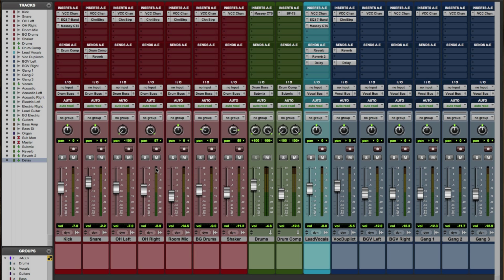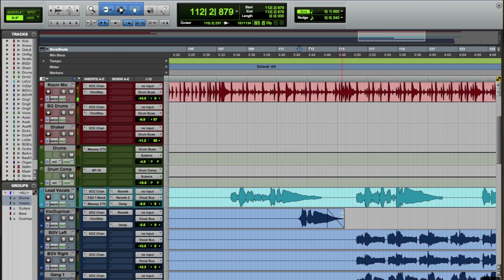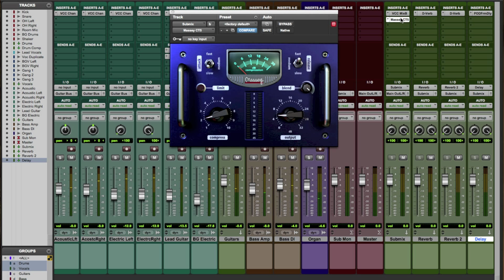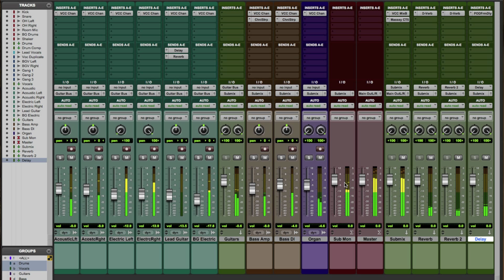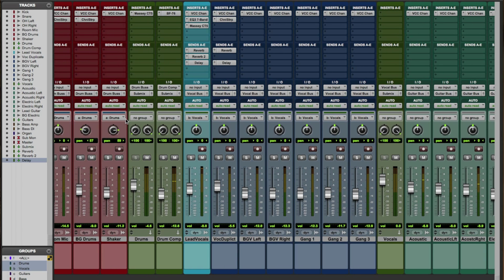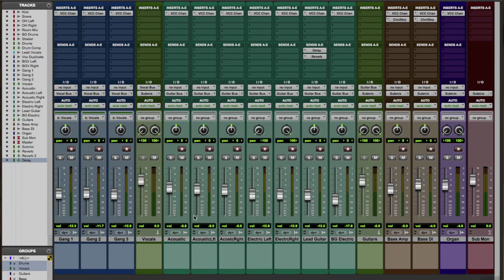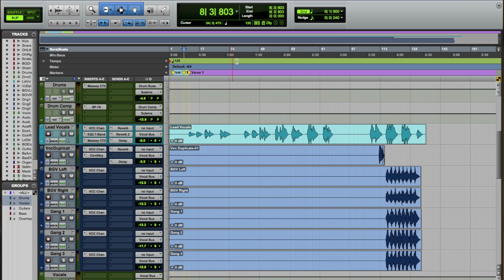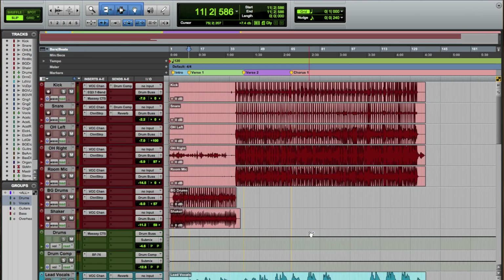Mixing Workflow in Pro Tools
theglobalguitarist Everybody has their own workflow in their DAW of choice. This is how I work in Pro Tools. I think an organized session with a lot of visual ques is the key to quick and efficient workflow. I hope you get some value out of this video and maybe learn some things you don't already know. Please tell me what you think. Thanks!

Sean Hebert
The Global Guitarist Audio Productions